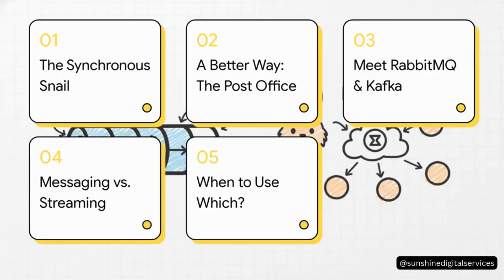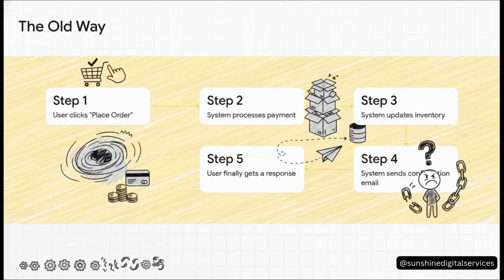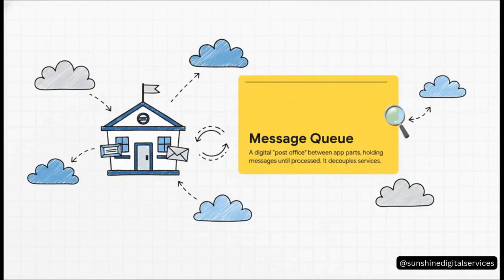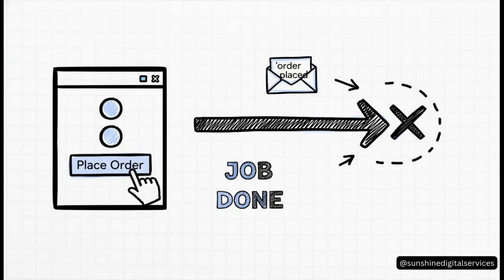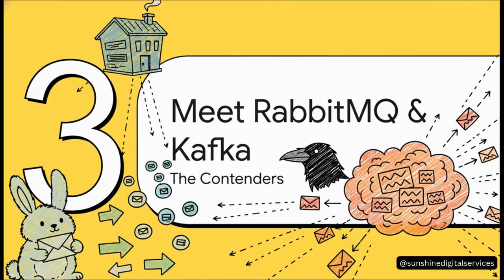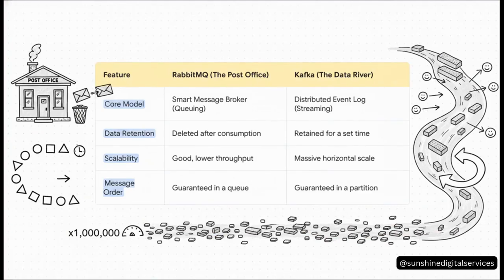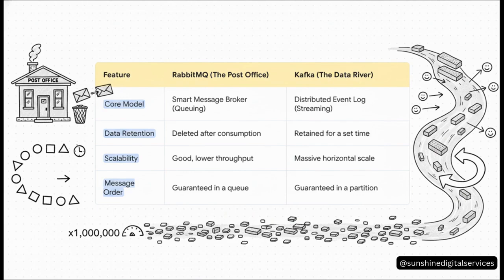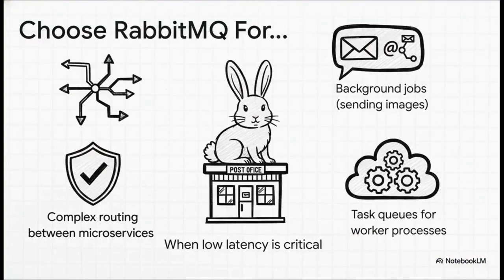RabbitMQ and the Backbone of Distributed Applications | Sunshine Digital Services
Modern applications often consist of multiple services that must communicate with each other efficiently.

RabbitMQ acts as a message broker that enables asynchronous communication between different parts of a system.

Maintained by VMware, RabbitMQ offers several advantages:

• Reliable message delivery
• Queue-based communication between services
• Fault tolerance and high availability
• Scalable system architecture

By separating message producers and consumers, RabbitMQ enables developers to build robust and flexible distributed applications.